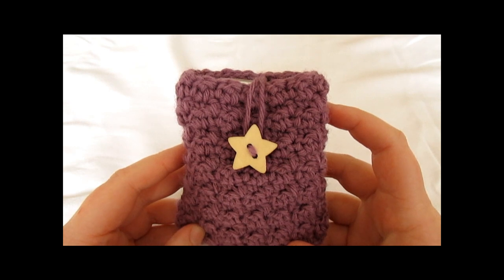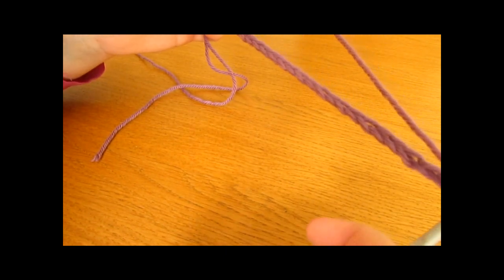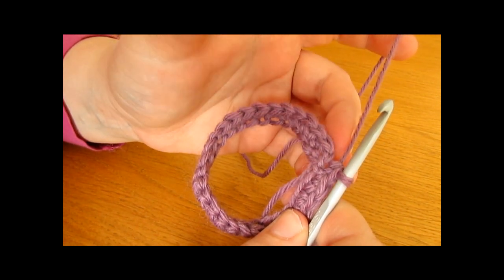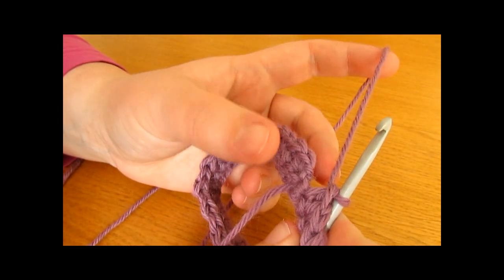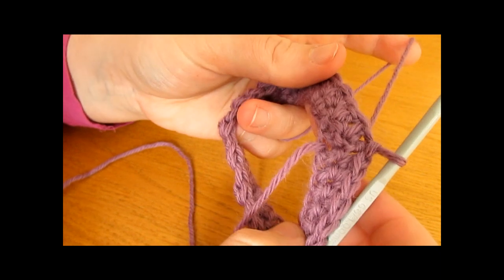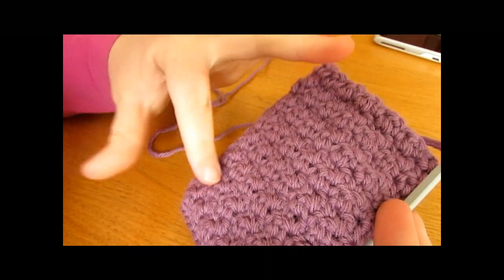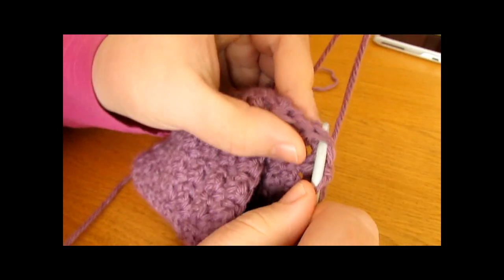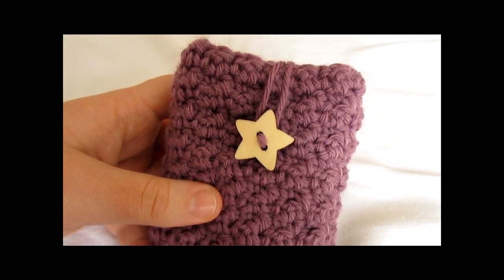VERY EASY crochet phone case tutorial - textured cell phone pouch / cover / cozy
This video is a detailed step by step tutorial on how to crochet a cell phone case / cover / pouch / holder / cozy. This phone case is suitable for beginners.

For my phone case I used a 4mm crochet hook and Drops Karisma yarn.

Thank you very much for watching! x